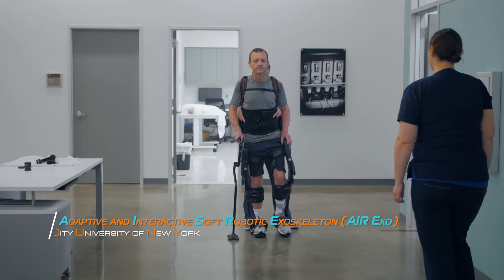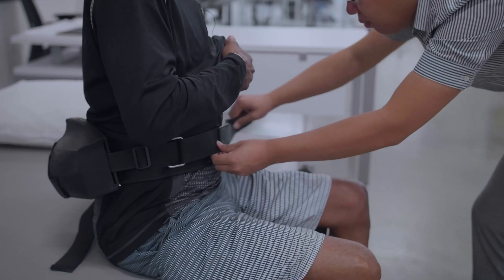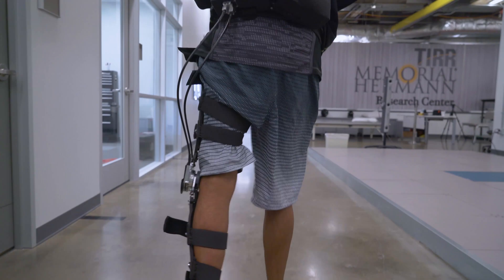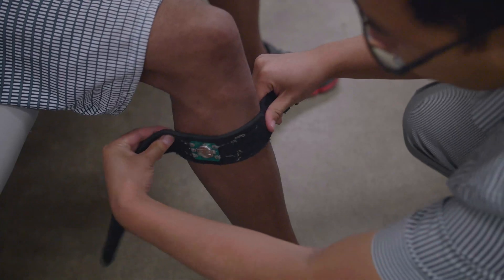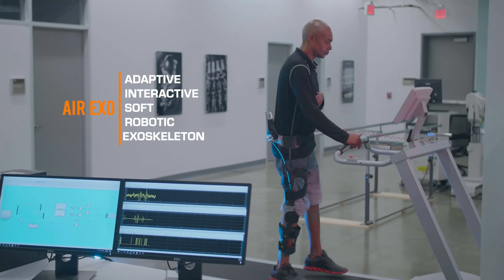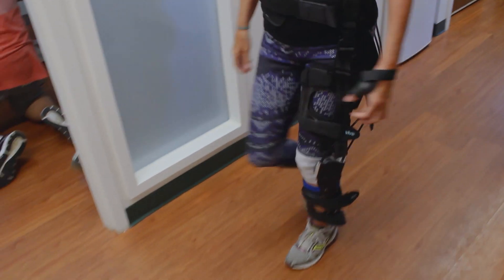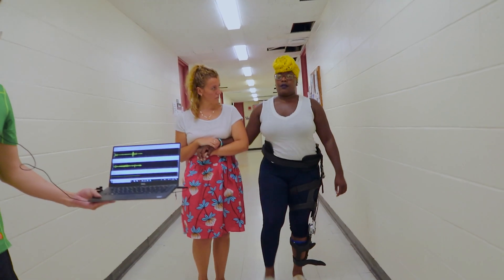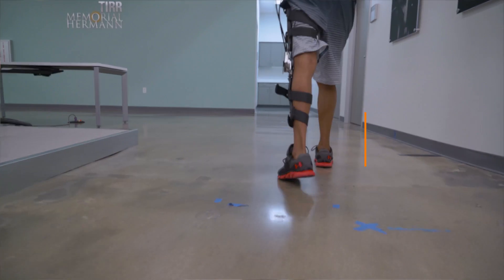Introducing the A.I.R. Exoskeleton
A.I.R. Exoskeleton (Adaptive and Interactive soft Robotic Exoskeleton) is a soft, wearable lower-limb exoskeleton developed for post neural injury gait augmentation and rehabilitation. It is light-weight, easy to don/doff, and yet powerful enough to deliver large assistive torques to augment user’s impaired joint during locomotion due to its novel linear string motor design. It equips with EMG sensors that detect lower-limb muscle activities during walking. The muscle fatigue feedback is used to implement an assisted-as-needed control mechanism to adaptively adjust the assistance level. The robot also integrates a camera that can analyze the environment using AI technology during walking. Detected obstacle location information will be used to give users real-time walking direction feedback.

The robot prototype was designed and developed by professor Hao Su from the City University of New York.